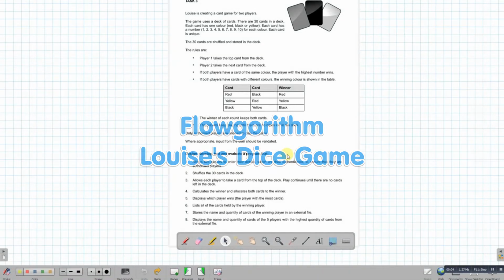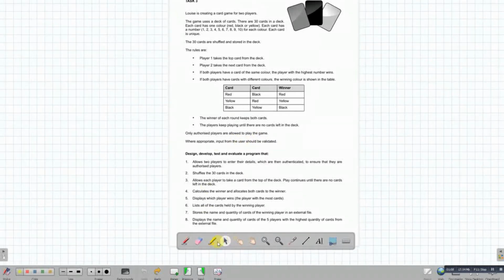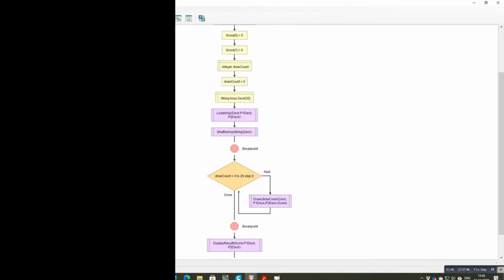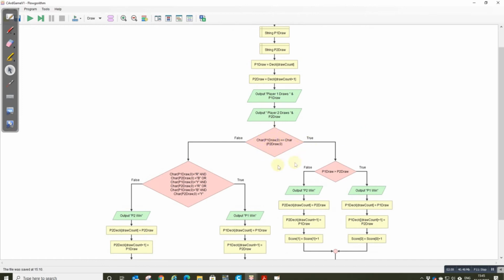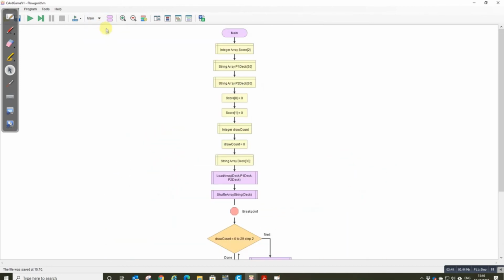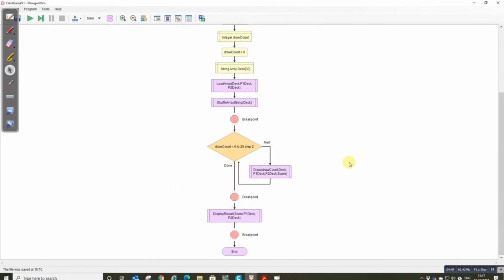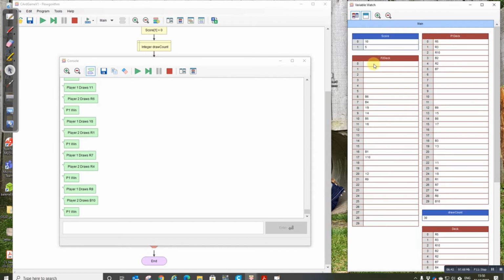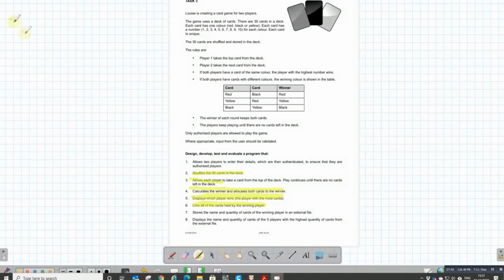Flowgorithm - CARD GAME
Demonstration of a calling functions, shuffling arrays and other Flowgorithm techniques to create a card game